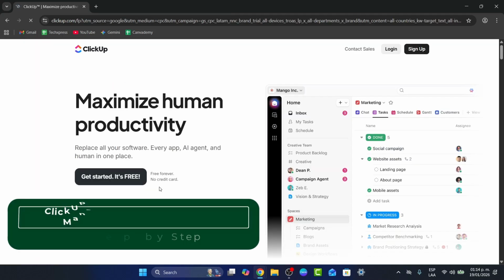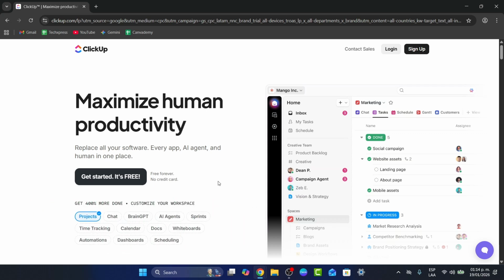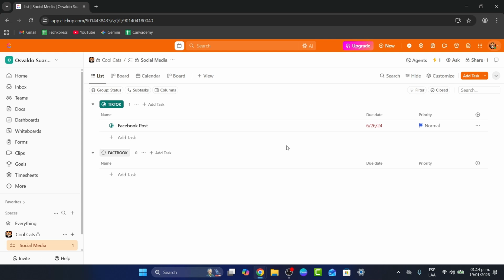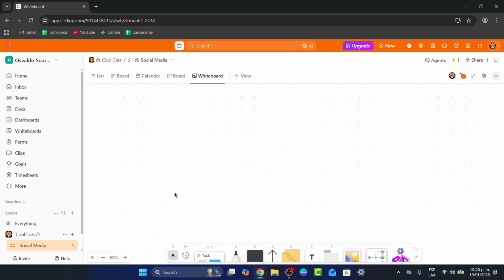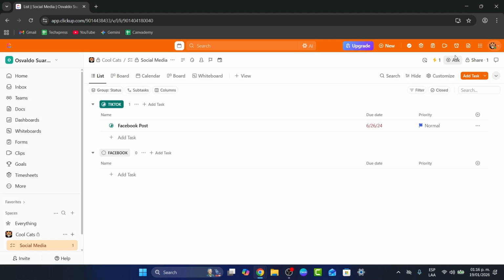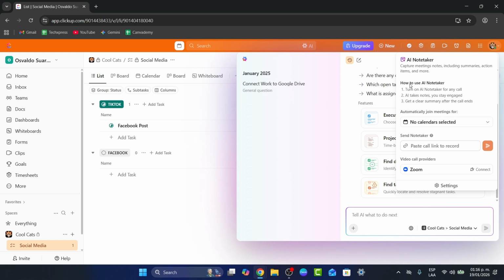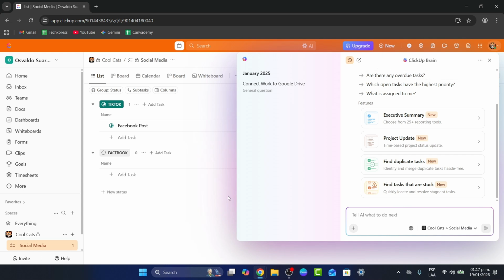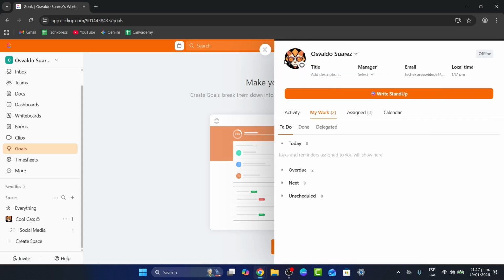ClickUp Review: Is It The Best Project Management Software?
In this honest and up-to-date ClickUp review, we break down whether ClickUp truly deserves its reputation as the best project management software — from features and pricing to real-world productivity and team collaboration.

🔍 In this video you’ll learn:
✅ What ClickUp is and who it’s for
✅ Key features: tasks, docs, goals, automation & dashboards
✅ Ease of use and learning curve
✅ Best use cases (individuals, teams, agencies, remote work)
✅ Pricing, plans & value for money
✅ Pros, cons & limitations